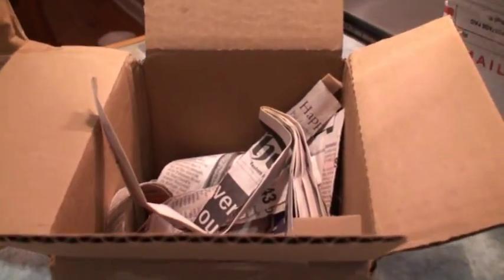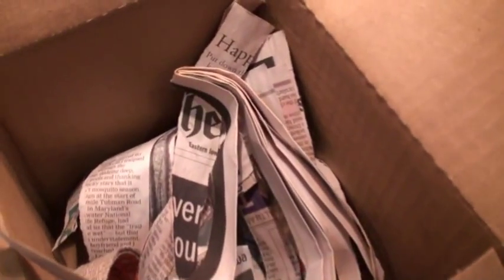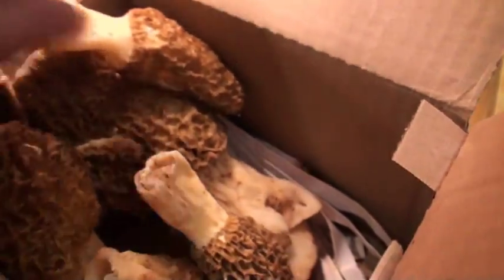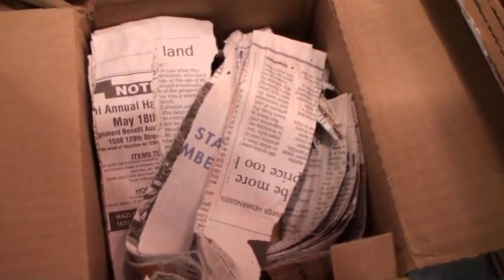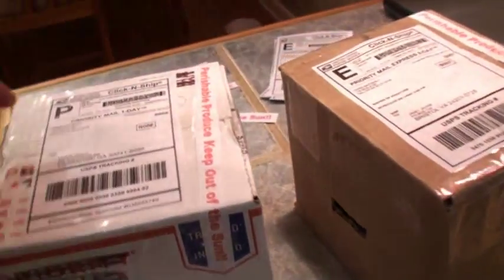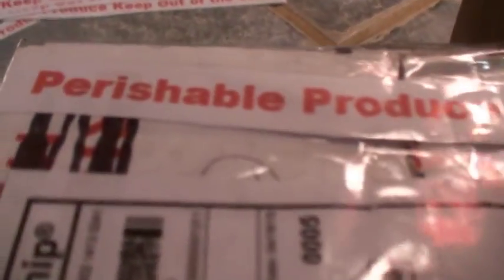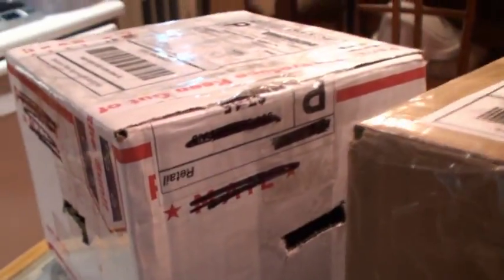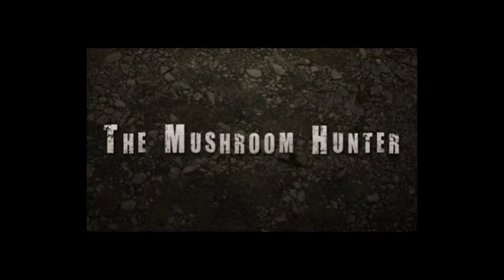How To Ship Morel Mushrooms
Chris Matherly explains How To Ship Morel Mushrooms!